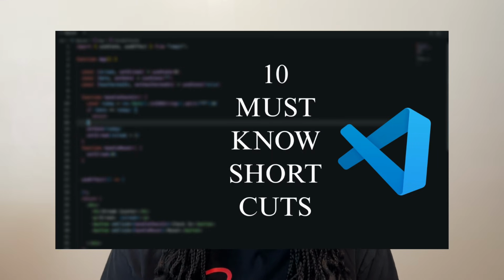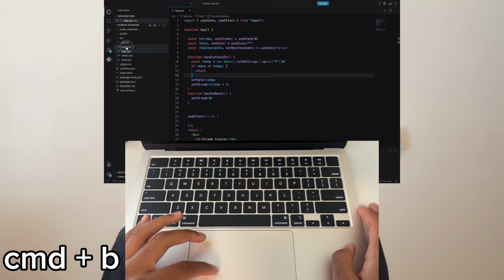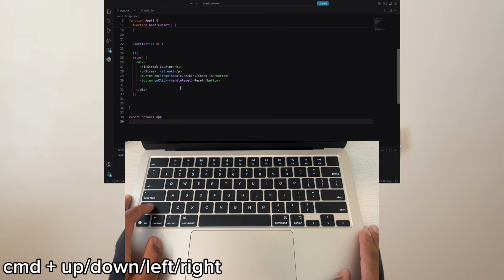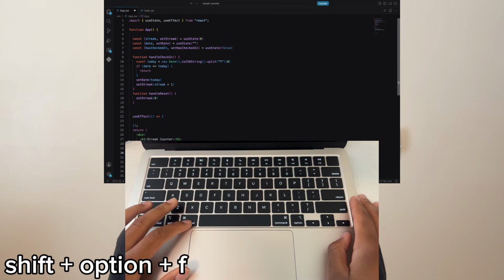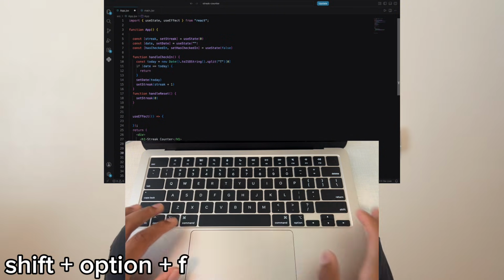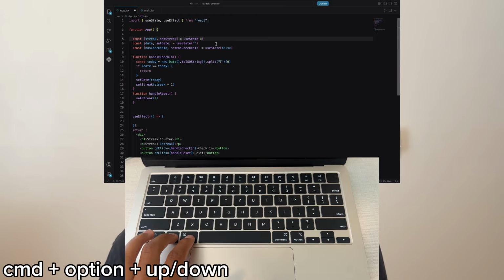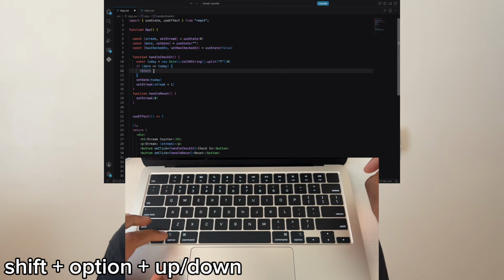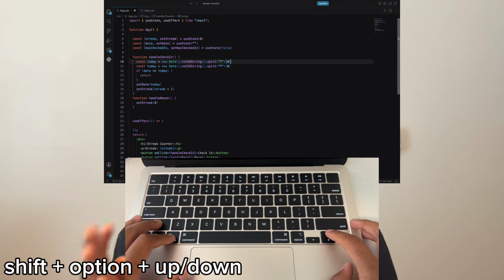Stop Using Your Mouse!! | 10 VS Code Mac Shortcuts to Code Faster!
In today's video I will be giving ya'll some coding tips and tricks for mac users who use VS Code as their IDE. I hope this video is helpful!!

Timestamps:
0:00 - Intro
0:24 - Save
0:35 - Toggle sidebar
0:55 - Jump to start/end of line or entire file
1:19 - Indent/Outdent
1:58 - Auto-format document
2:25 - Quick toggle single/block comments
2:57 - Place manual cursors anywhere
3:15 - Column multi-cursor across adjacent lines
3:27 - Select all matching instances
3:44 - Matching instances one-by-one
4:06 - Duplicate active line above/below